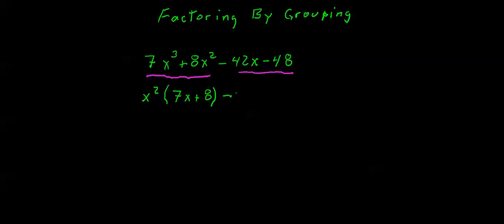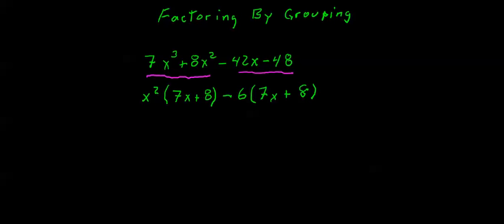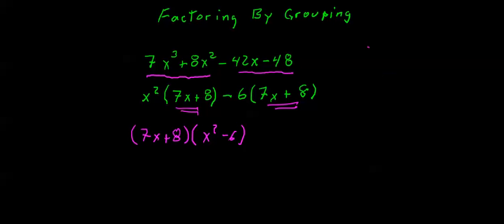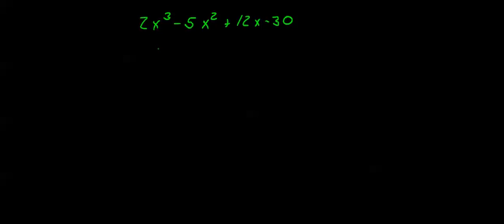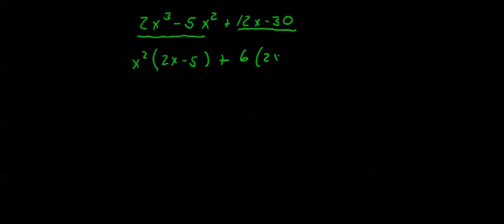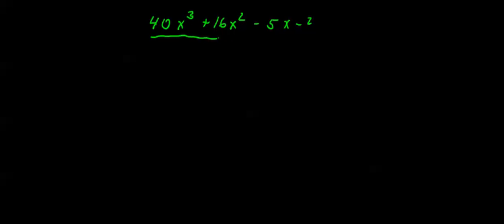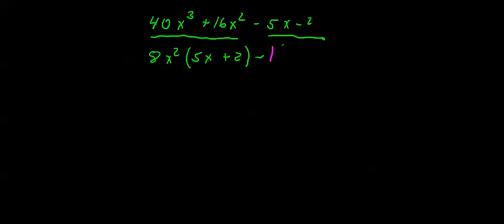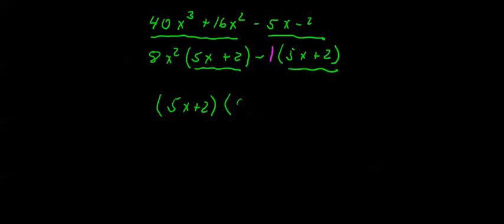factoring by grouping